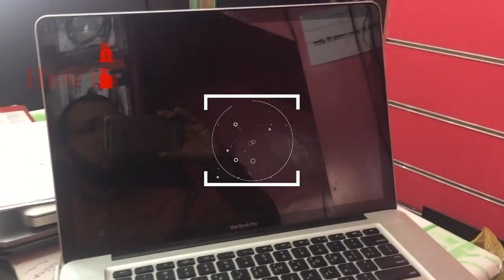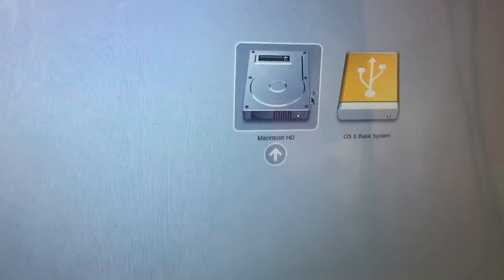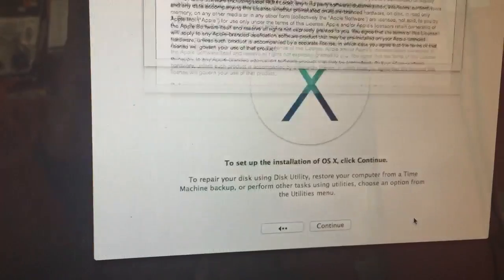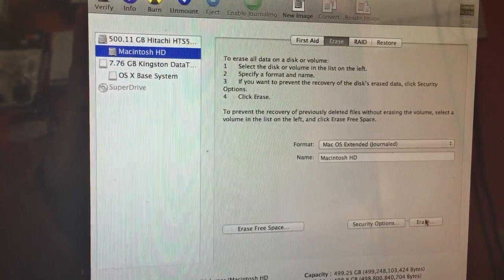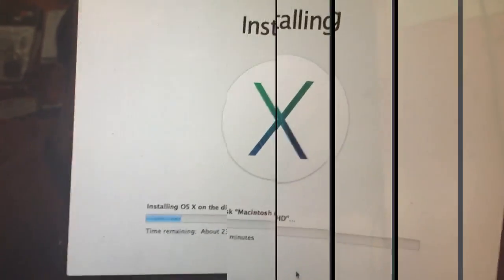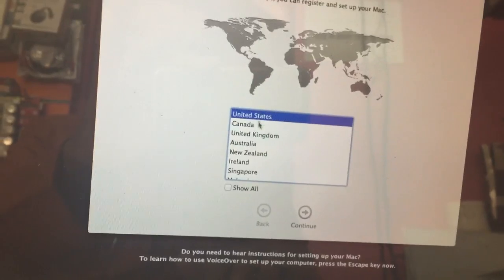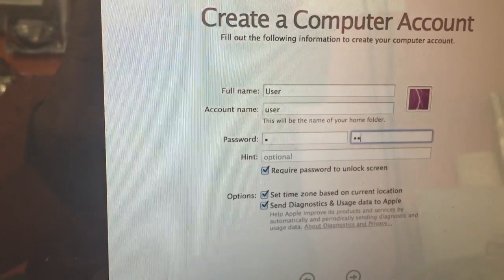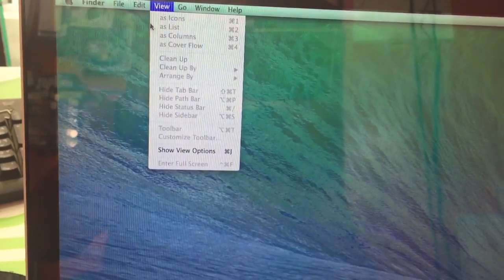how to install mac os x on macbook pro from USB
In this video I'm going to show you how to install mac osx or restore mac with usb flash.

Hello Everyone! I had this problem in a year but i managed to fix it with the newest OS X El Capitan. Follow my instructions and you will be good to go!

What you need:

USB 8g or higher
MAC (obviously)
Windows Computer

FIRST Instructions ON Windows Computer:
1. Download Transmac and install
2. Download uTorrent and Install
3. Download this El Capitan torrent:
4. Download it in uTorrent
5. When it`s DONE put the dmg file on desktop
6. RUN Transmac on ADMINISTRATOR
7. Then right click on your usb drive to "format" your usb and leave the folders name Untitled
8. When format is done right click your usb again and click "restore with disk image"
9. Find your dmg file on the desktop and start restore your usb.
10. When you have restored your usb close down transmac and take out your usb from the Windows Computer and put it in your iMac, MacBook or what ever apple computer you have.

FINAL Instructions On MAC:
1. Put the usb in your mac
2. Boot up your RECOVERY MODE NOT THE USB!
3. When Recovery has loaded go to DISK UTILITY
4. Find your usb and click on the Install OS X El Capitan folder and go to restore tab
5. And then use the Install El Capitan folder as SOURCE
6. And the Macintosh as DESTINATION and start restore.
7. When its DONE go to your usb (not the folder) and click on partition and choose (CURRENT = 1 PARTITION), (FORMAT = MAC OSX EXTENDED JOURNALED) and SCHEME = GUID PARTITION MAP.
8. Click Partition and wait for it to be DONE
9. After that you will get an new folder called Untitled (if you didn't rename it) and click on the folder and go to restore.
10. Choose the folder ( Untitled) as DESTINATION and the SOURCE go to the dmg file you saved/restored in to Macintosh HD and use it as a SOURCE and click restore.
11. After the restore LEAVE THE USB PLUGED TO THE MAC and reboot your mac.
12. You will se the USB and choose it to boot up OS X El Capitan on you MAC.
13. When it has booted up choose reinstall OSX and it won't ask you for a Apple ID so you can INSTALL it and your GOOD TO GO :)